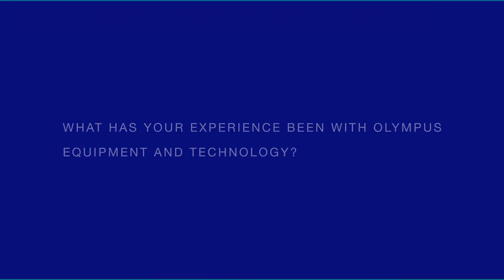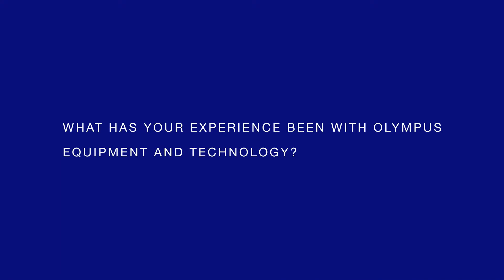EVIS EXERA III Physician Testimonial - Dr. Paul Akerman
Dr. Paul Akerman, University Gastroenterology, Providence, RI shares his experience with Olympus EVIS EXERA III Platform.

The EEIII Platform and GI system helps physicians provide efficiency and increased quality of care. It introduces advanced visualization, control, and workflow. Visualization is improved through superior image quality, dual focus, and narrow band imaging. Control is advanced with Responsive Insertion Technology and ScopeGuide. Workflow is made efficient with a one-touch connector and instrument compatibility.